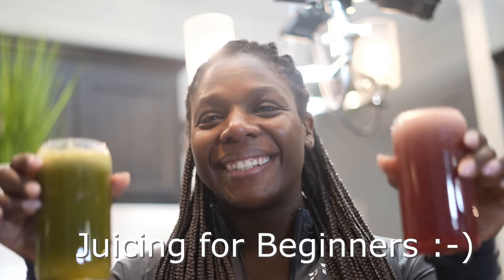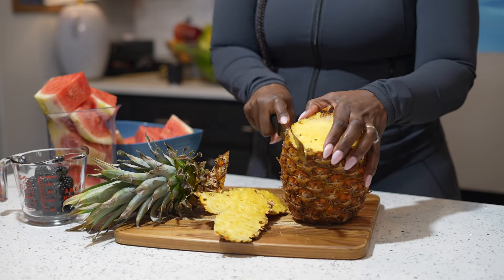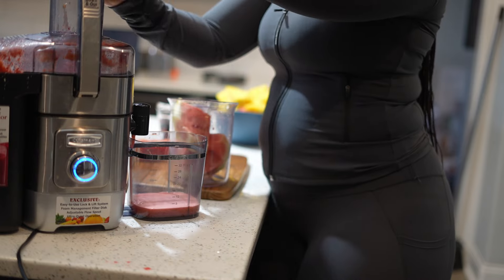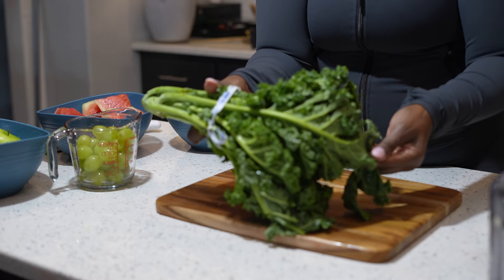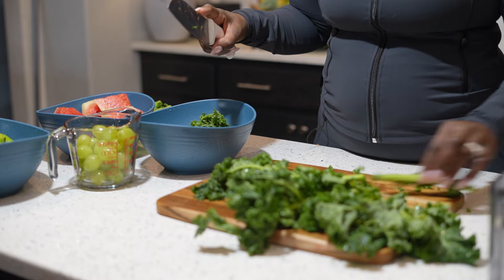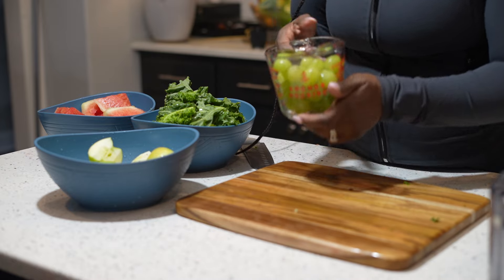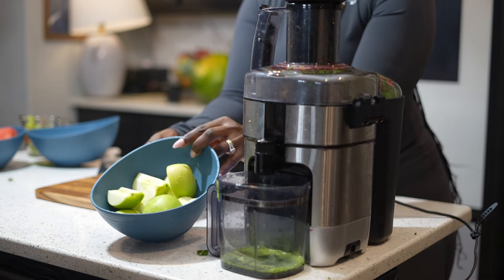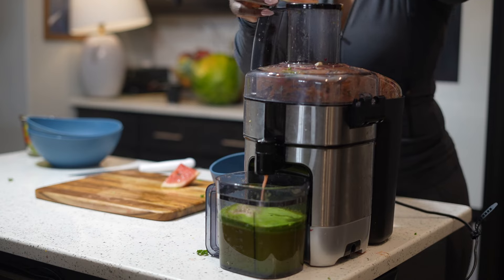START LOSING WEIGHT! Juicing Recipes for Beginners - Clear Skin & Weight loss - EASY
The luxe set I’m wearing 💅🏾

Shop my online store for free receipes 🤞🏾🩷